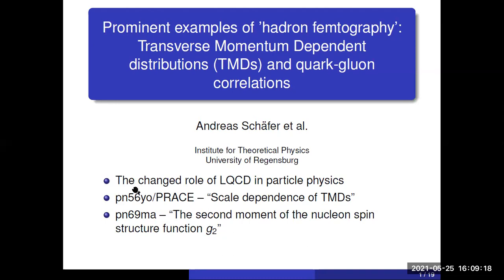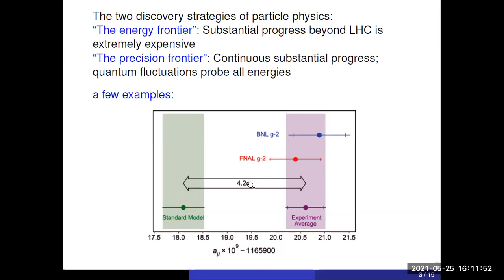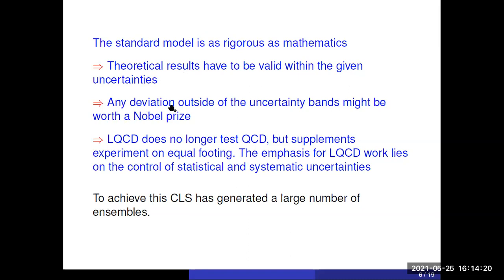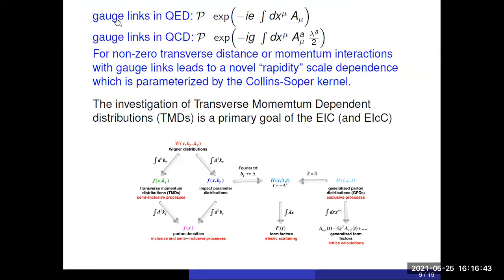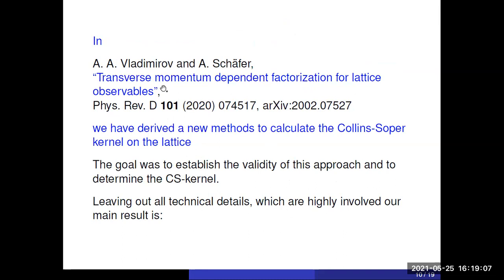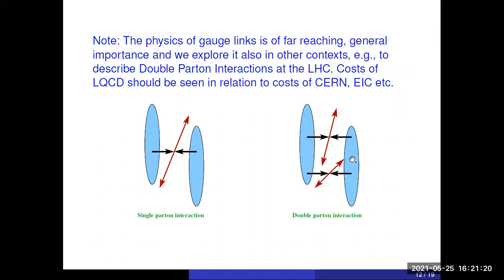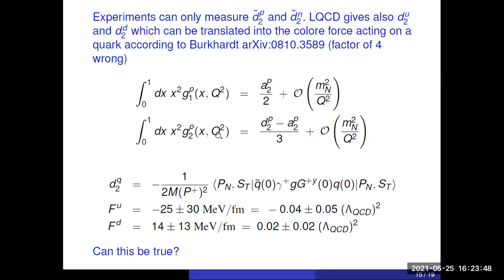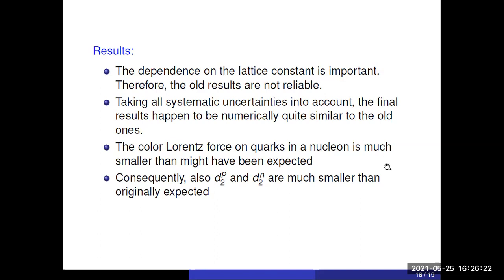Prominent examples of 'hadron femtography'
The talk "Prominent examples of 'hadron femtography': Transverse Momentum Dependent distributions (TMDs) and quark-gluon correlations" was given by Andreas Schäfer from Universität Regensburg at the LRZ SuperMUC Status and Results Workshop 2021.